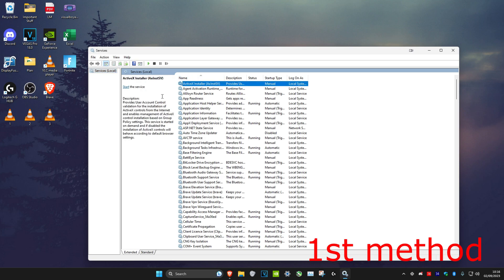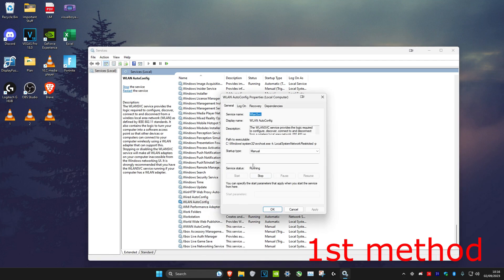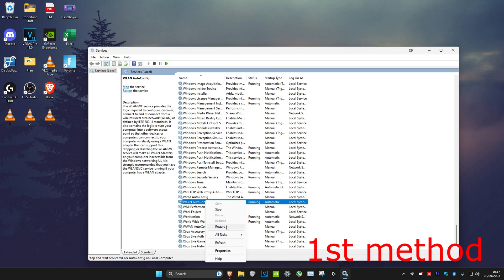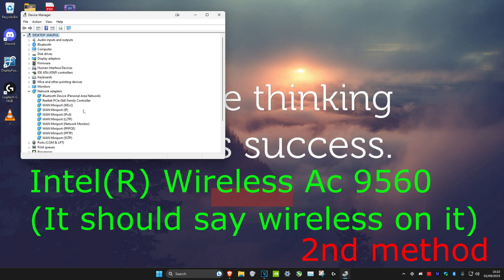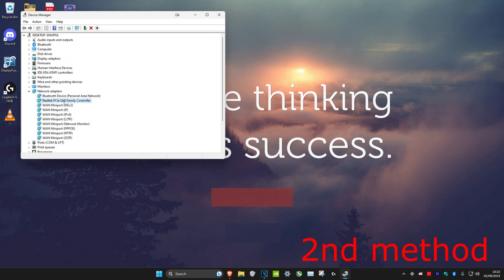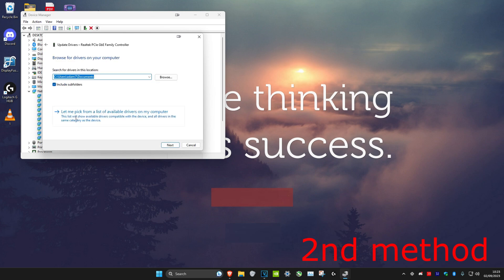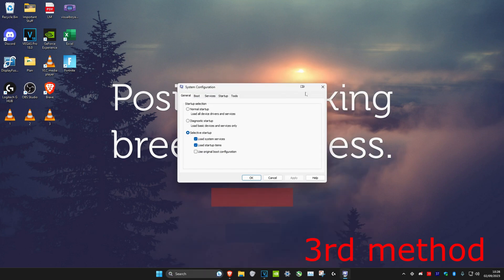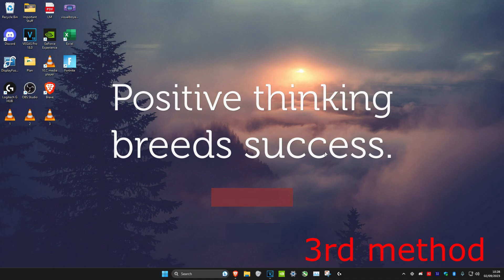How To Fix WiFi Option Not Showing in Settings on Windows 11 | Fix Wi-Fi Missing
Best Tutorial If WIFI option missing in settings app on Windows 11. Fix WiFi not showing on setting or taskbar. Step by Step Easy to fix WiFi missing problem on your Windows 10 or Windows 11 PC Laptop Computer. Wifi Not showing in windows 11 or wifi missing windows 11 or windows tutorial. Learn how to fix wifi not showing up on Windows 11.